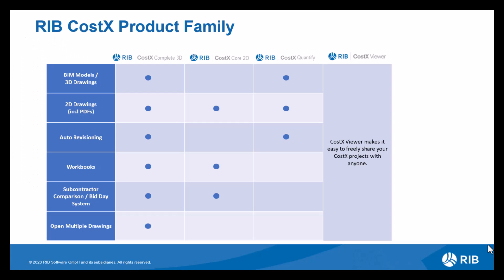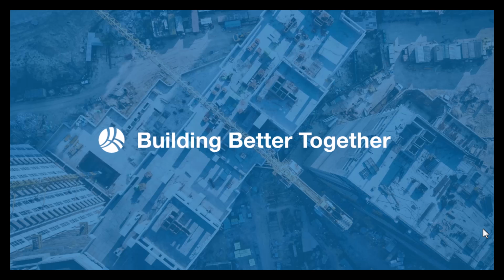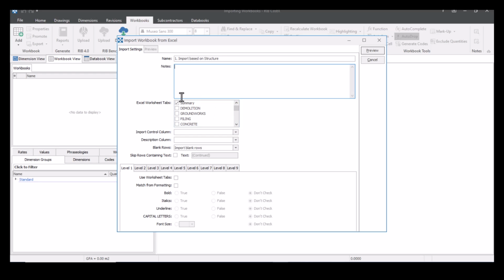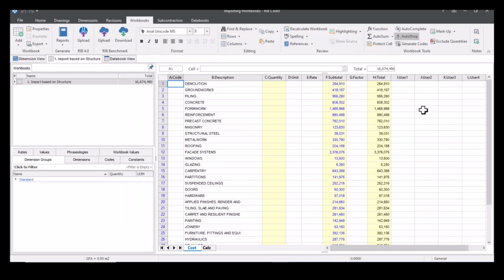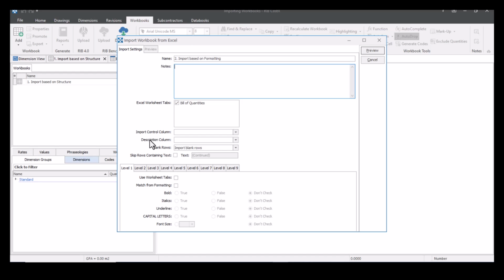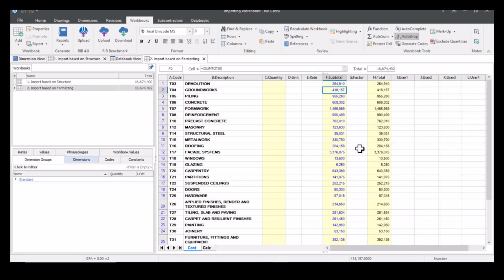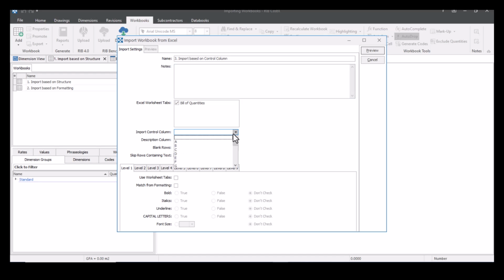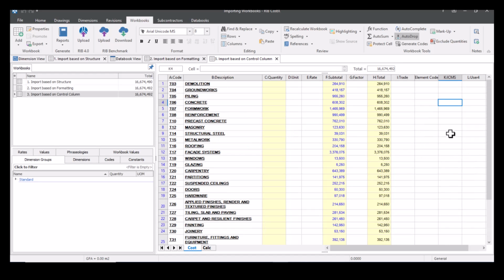RIB CostX Coffee Break Webinar - Importing Workbooks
RIB CostX users have the ability to import a workbook directly from Excel, which can be handy for a variety of reasons. This webinar covers the best ways to make importing a workbook from Excel into RIB CostX a seamless process.

This webinar was released on February 28, 2024. For more webinars please visit our YouTube Channel @RIBCostX